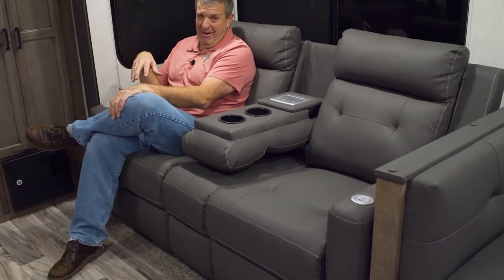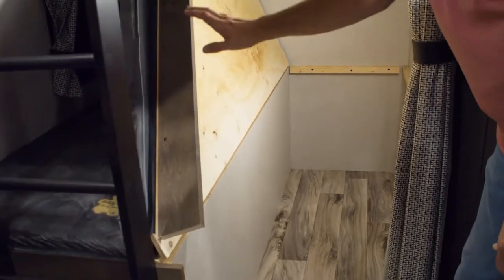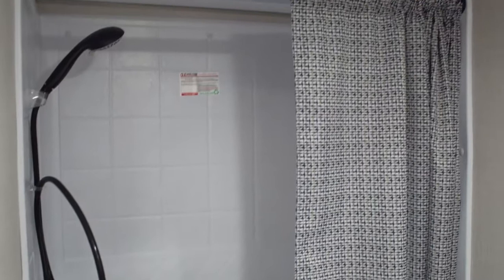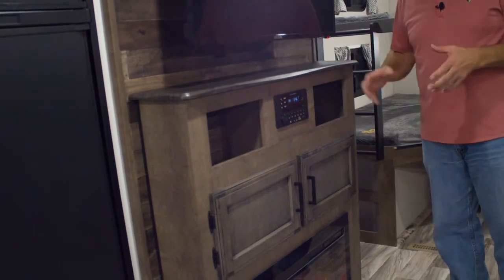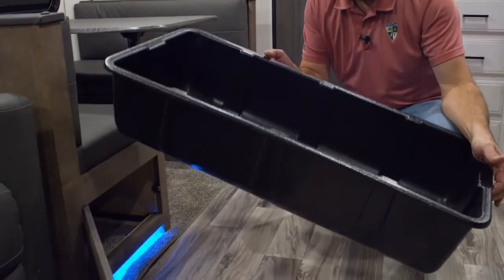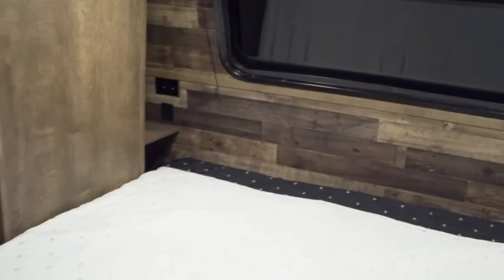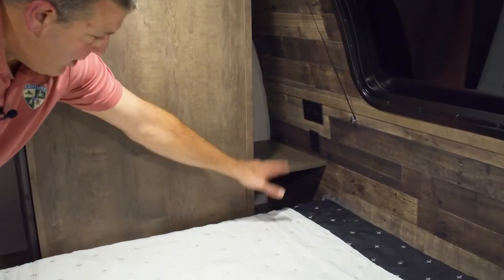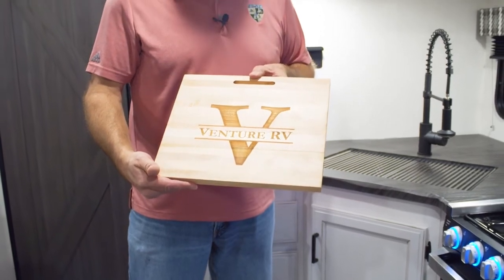2022 Venture RV Stratus SR281VBH Ultra-Lite Travel Trailer Interior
View the interior features of the 2022 Stratus SR281VBH ultra-lite travel trailer from Venture RV. For more information on Stratus ultra-lite travel trailers